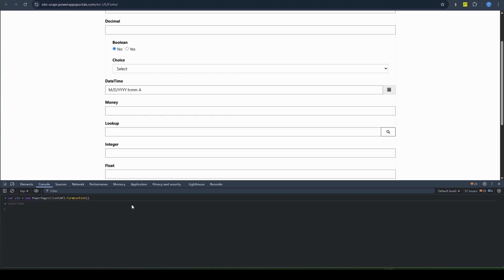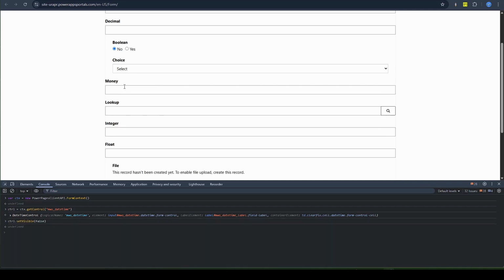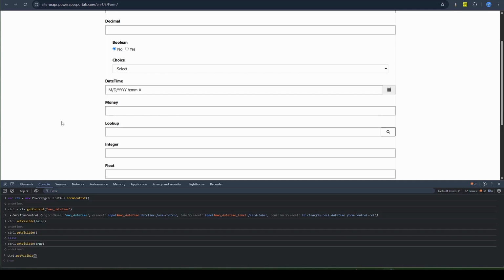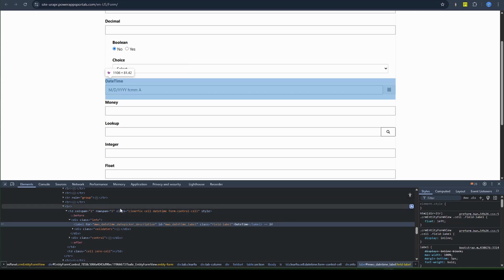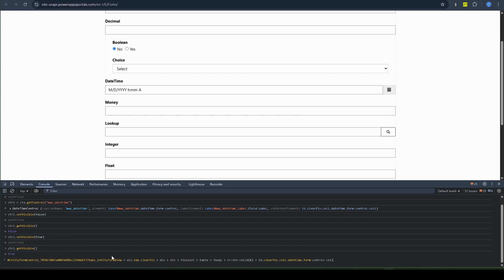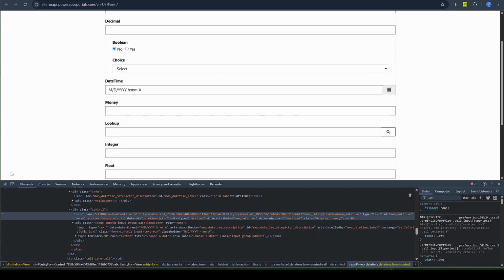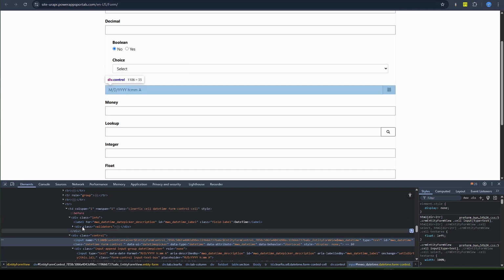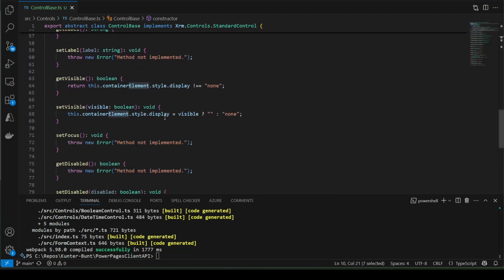[Archived] setVisible & getVisible in Power Pages with ClientAPI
In this video we will extend with the common methods of setVisible and getVisible.